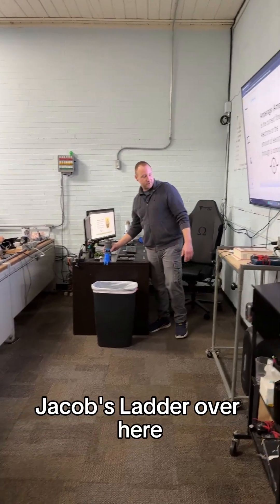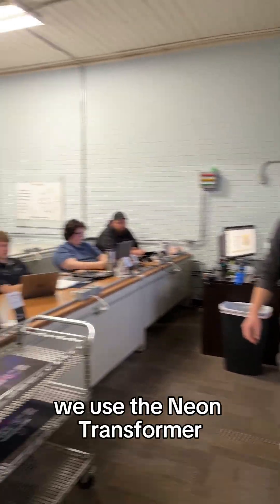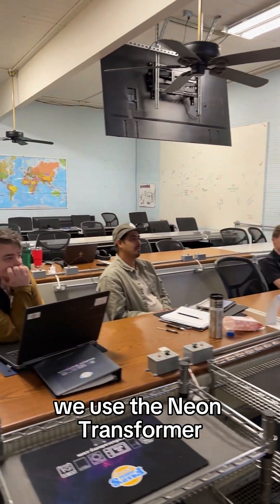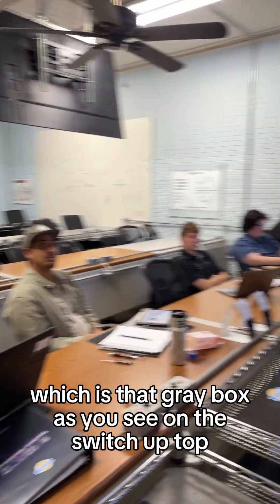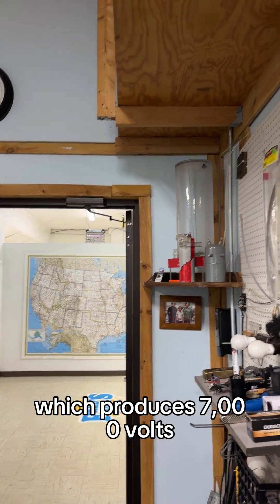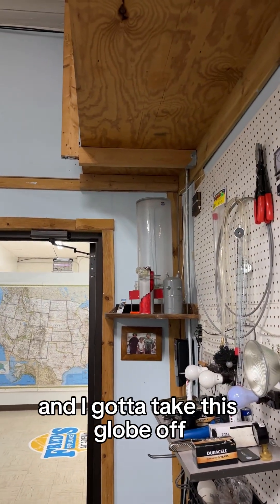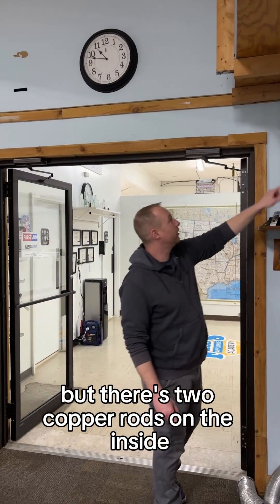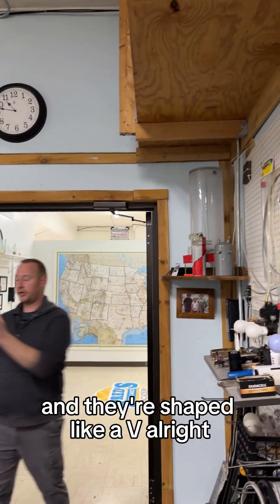Electrical Theory & Jacobs Ladder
Electrical Theory and Jacobs Ladder💡🔌